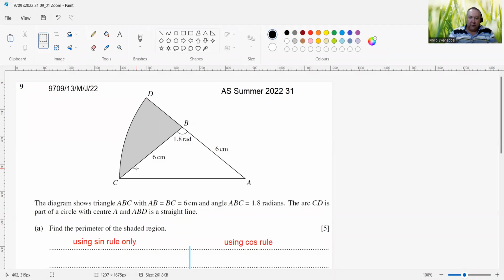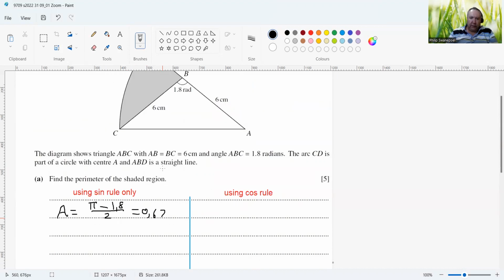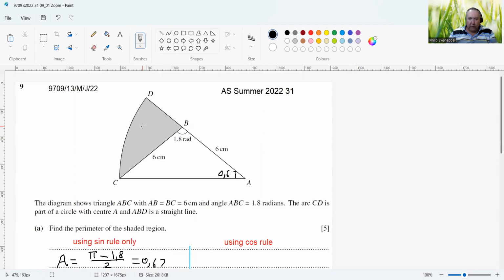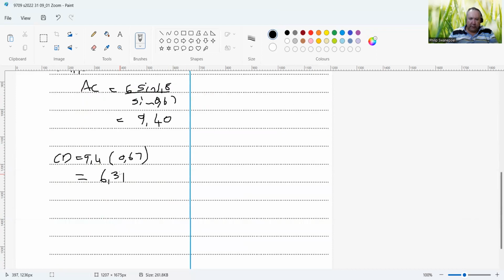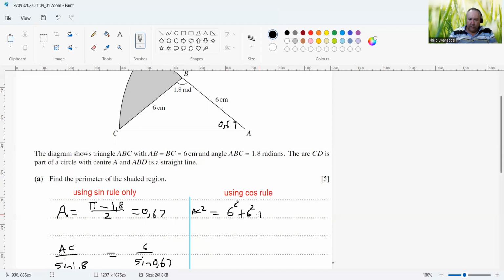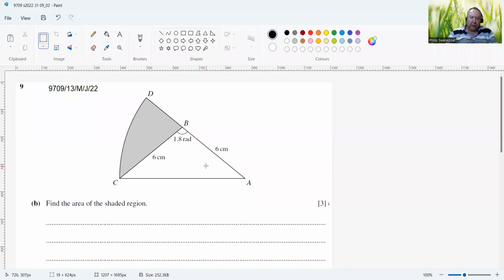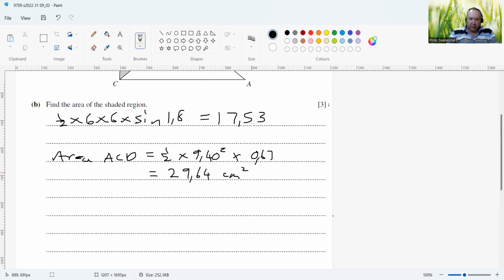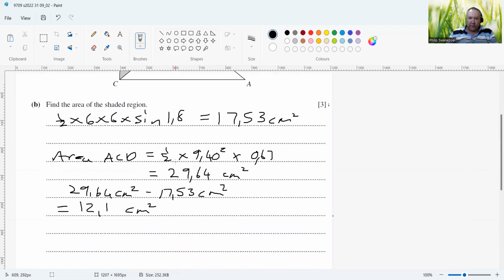Cambridge Maths 9709 S2022 31 Q09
The diagram shows triangle ABC with AB = BC = 6 cm and angle ABC = 1.8 radians. The arc CD is
part of a circle with centre A and ABD is a straight line.

(a) Find the perimeter of the shaded region.

(b) Find the area of the shaded region.